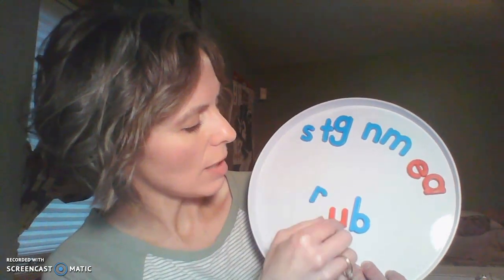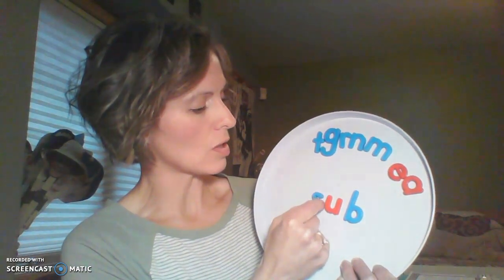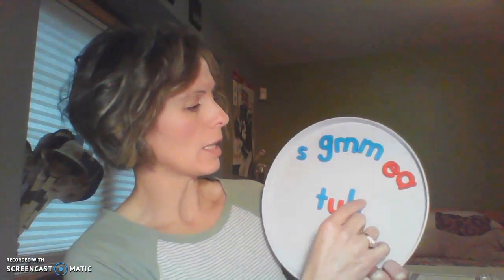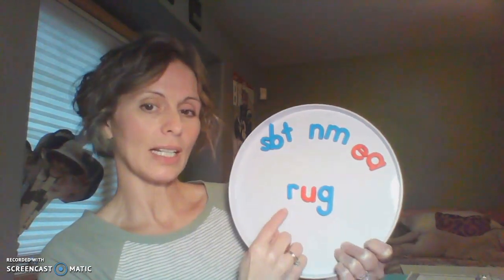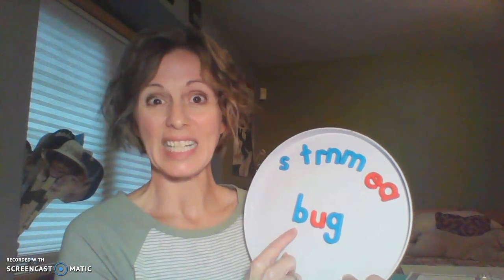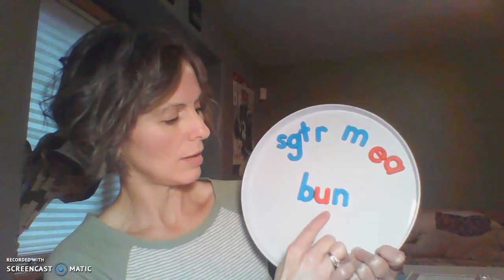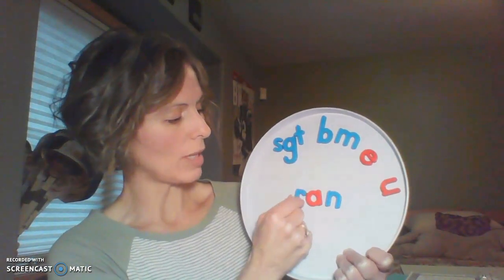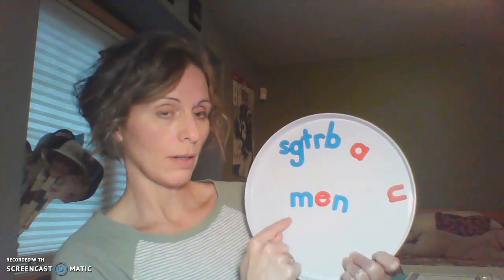Short u Build words